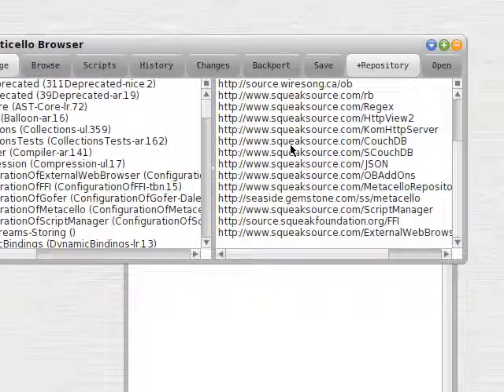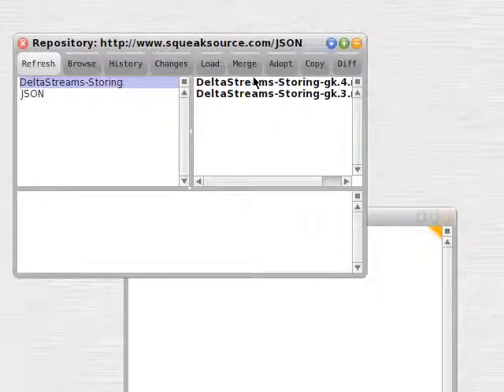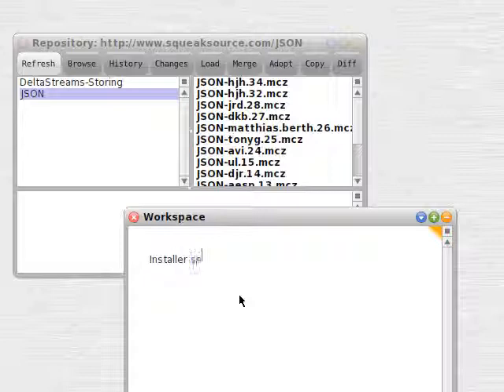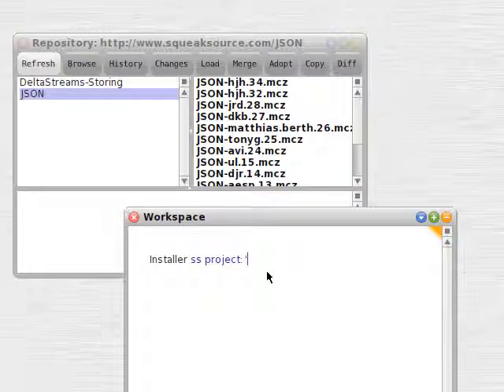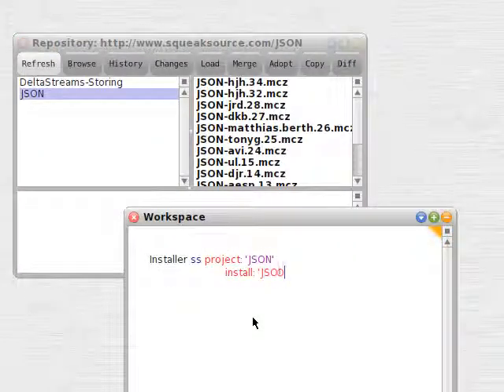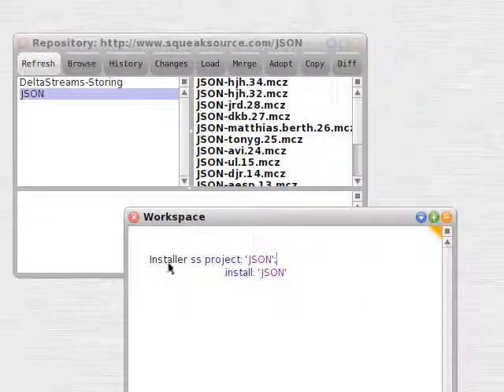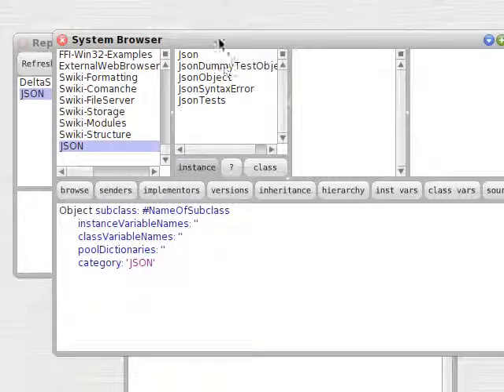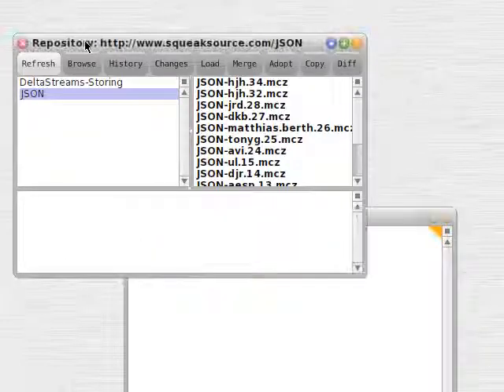Installer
Install code from SqueakSource programmatically instead of using a GUI.